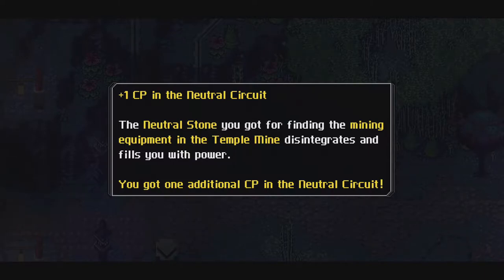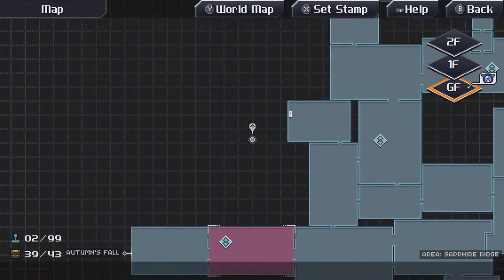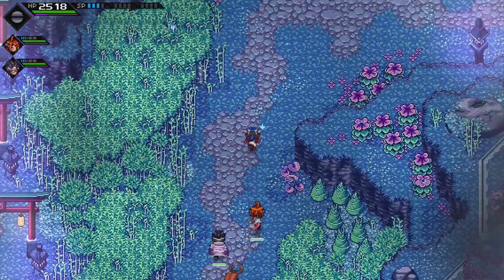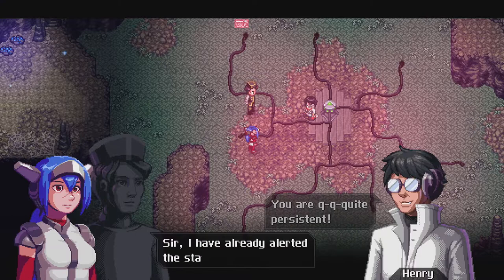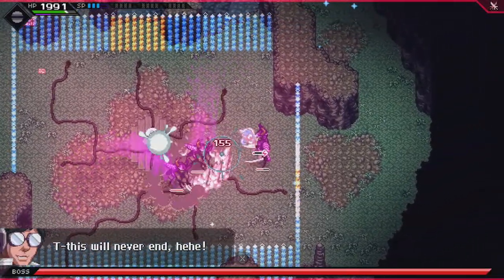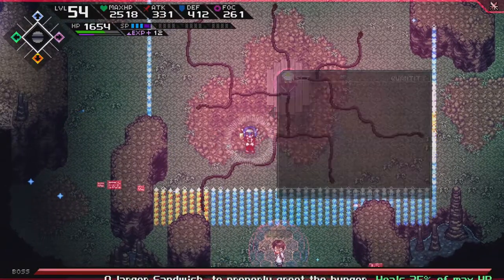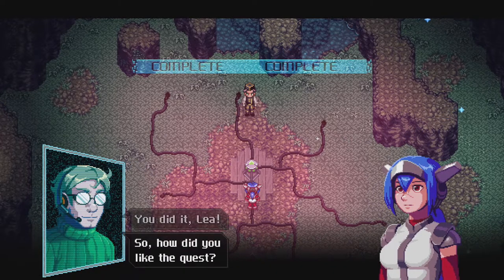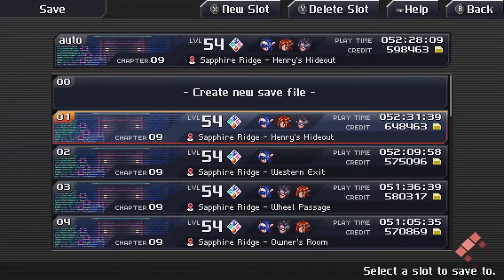Episode 94 - Facing Off Against Henry - Let's Play CrossCode [Blind] [NS]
In this episode of Let's CrossCode; the hacker we've been helping since we started the series is finally cornered. Can we defeat the hacker Henry?

CrossCode is an action RPG developed by Radical Fish Games. The game sees you playing as Lea, an avatar (or player) in the real life MMO called CrossWorlds. With the help of the other characters, Lea tries to remember her past and going through the MMO seems to be the way to achieve this.

The game was developed by Radical Fish Games and was published by Deck13. It's development was started in 2012 before being crowdfunded. It was in early access for a long time prior to being released in September of 2018. This version of the game, on the Nintendo Switch, was only released in July of 2020. The game was intially developed in ImpactJS (though I wasn't able to find any information related to its Nintendo Switch release).

As mentioned above, I am playing this game on the Nintendo Switch as it has become my preferred way of playing and capturing content!

Every contribution from you fine people fuels my motivation and makes the creation of these videos all that much easier.